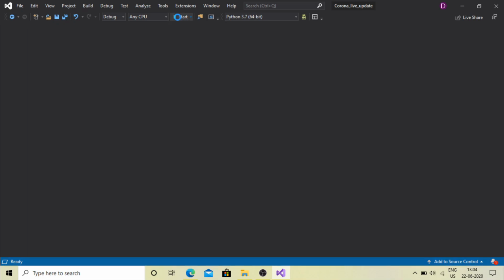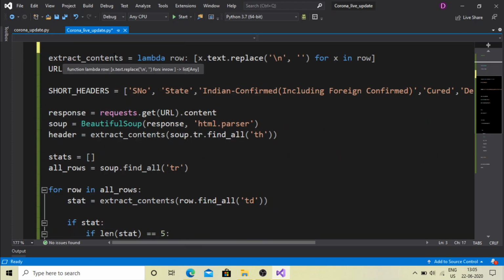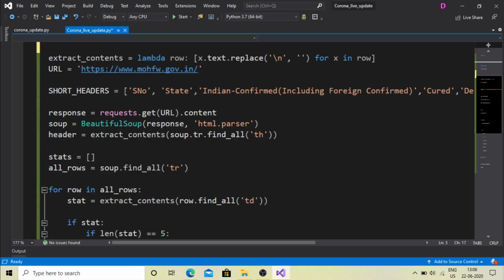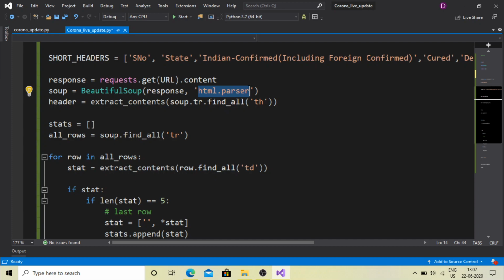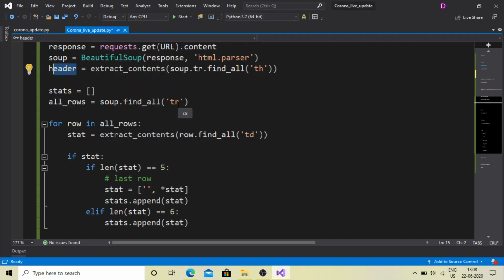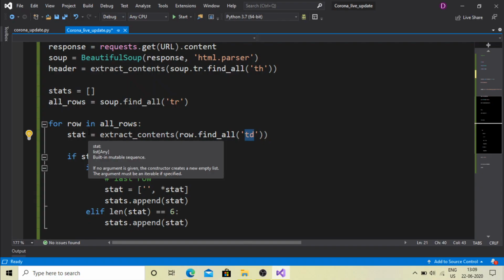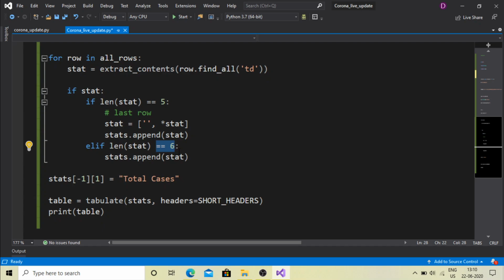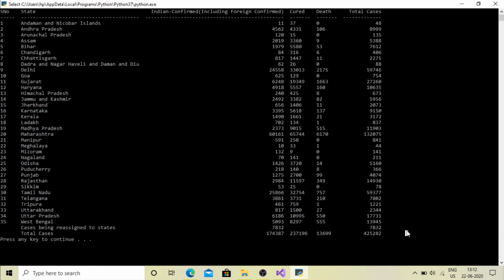Python Program to display the state wise updates data of COVID-19 cases in the tabular form.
Hello and Welcome to Data Science Complete Guide.
In this video you gonna learn how to do web scraping with python and get all the updates of COVID-19 set the output data in well arranged manner in the tabular form.

The code is available on my website. The link is given below.

Visit our ASK A QUESTION page and clear your doubts by sharing them with our team.

Practice 1000+ Questions of each programming language like Python, C and Java along with the solutions.

Use our online Compilers to execute your code with the powerful libraries pre-installed on our compilers.

Earn badges by joining our community and be the part of our DATA SCIENCE COMPLETE GUIDE organization.